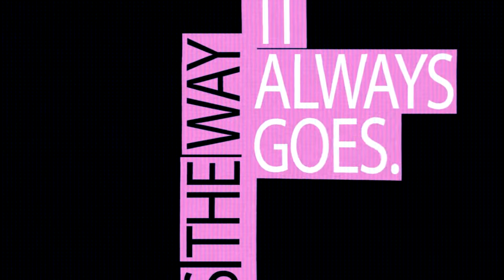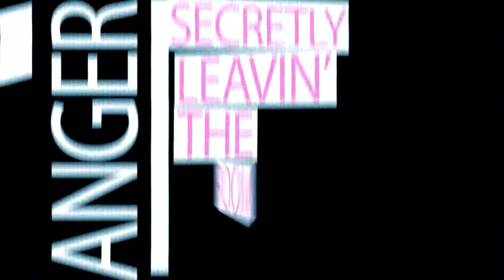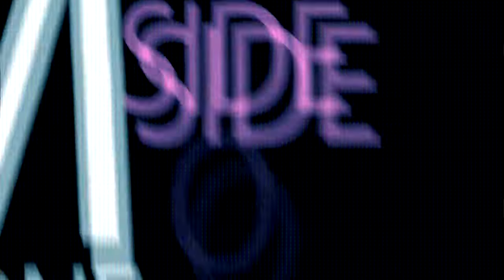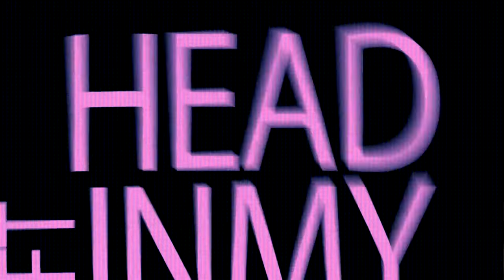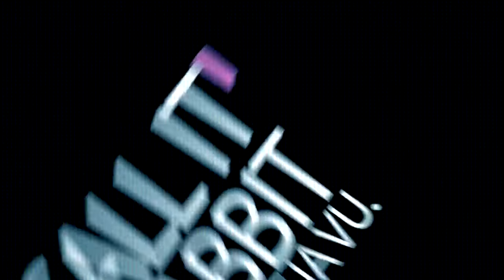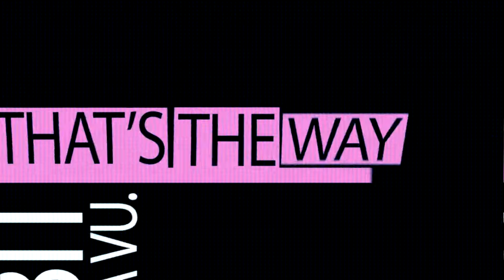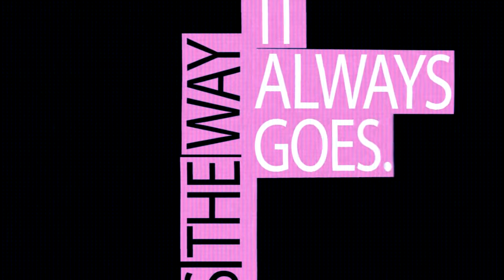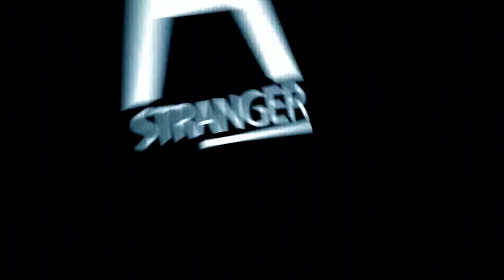Axelle Lioness - TIPTOES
Music video for Tiptoes (Lyric Video) performed by Axeela.
Written by Axeela.